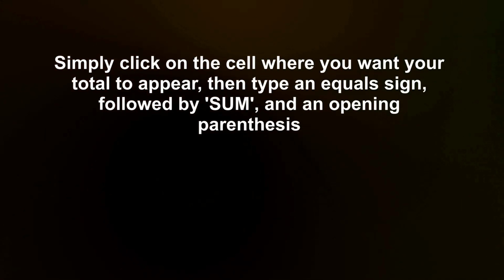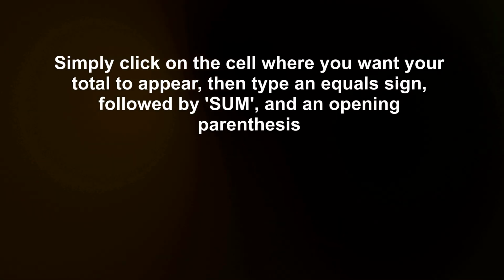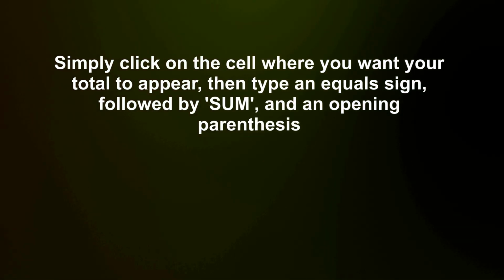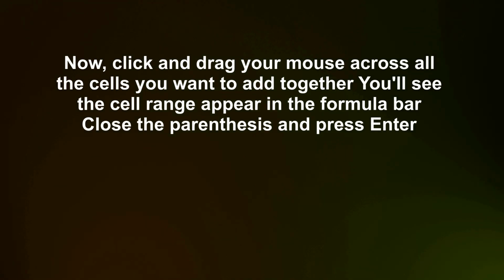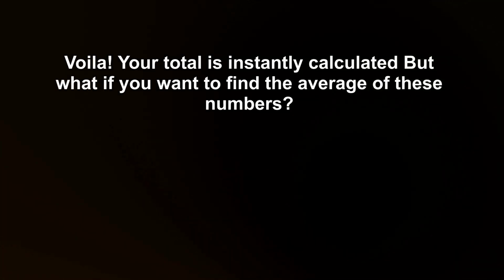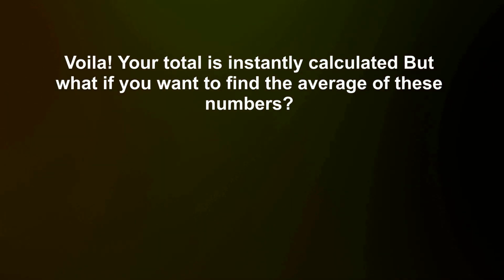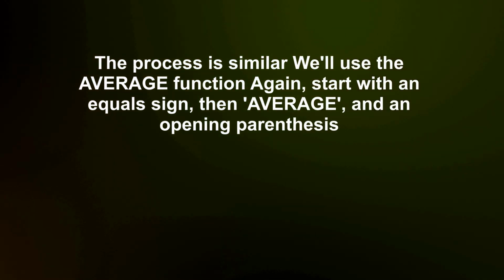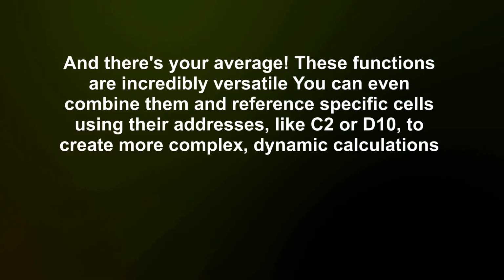How To Add & Subtract Multiple Cells In Excel - GUIDE!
How To Add & Subtract Multiple Cells In Excel provides methods for performing calculations across numerous cells in an Excel spreadsheet, explaining SUM, AVERAGE, and other functions alongside cell referencing techniques for streamlined data analysis.

00:00 Introduction to SUM and AVERAGE
00:20 Using the SUM Function
00:53 Calculating the Average with AVERAGE
01:25 Combining and Referencing Cells
01:45 Transforming Spreadsheets with Functions